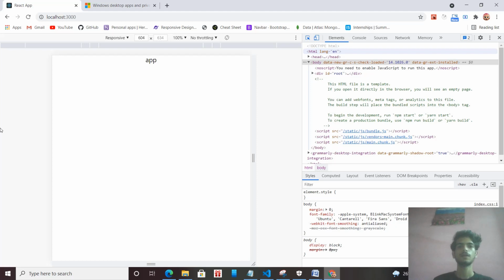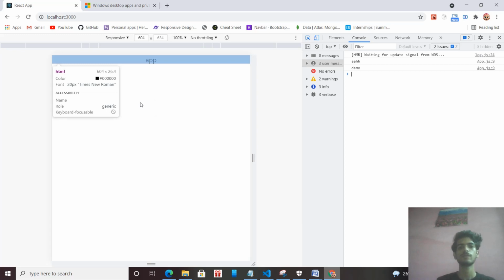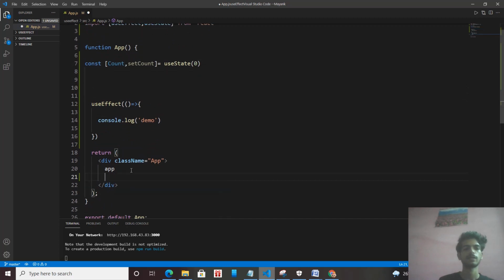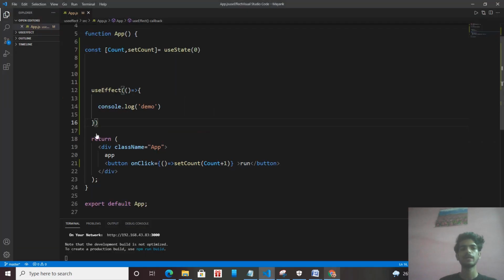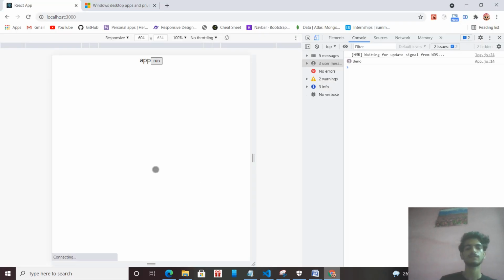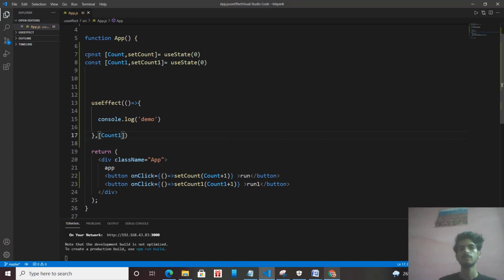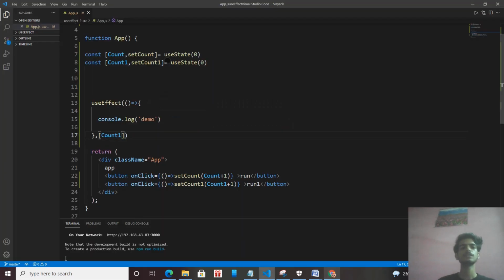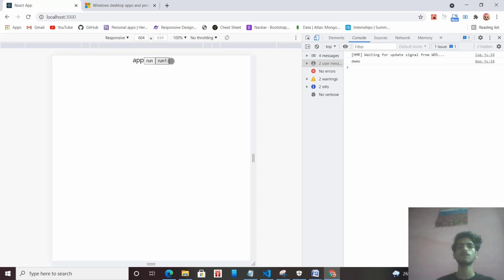learn useEffect hook in react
learn useEffect hook in depth . In this video I am going to teach you all about  useEffect hook and its use cases. useEffect hook is a important hook and a lot of times we use useEffect hook in react to perform tasks such as fetching data , adding styling , performing some logic based on useState variables and many more. Through this video you will understand what is useEffect hook and how it works . by creating more react projects  it becomes clear for you  about , when to use  useEffect hook and when it is needed.